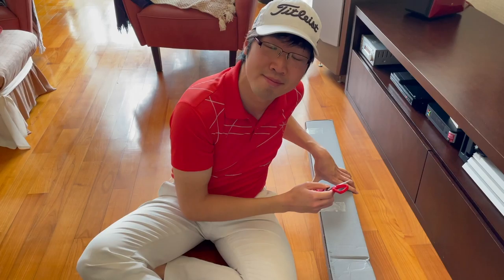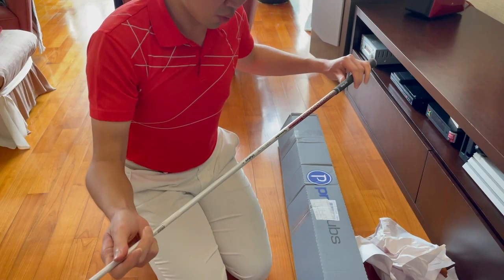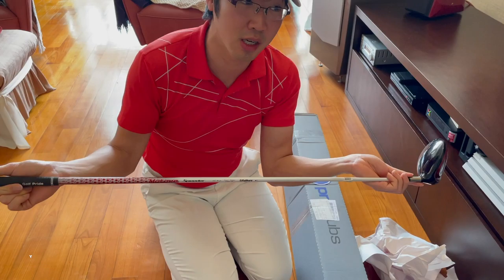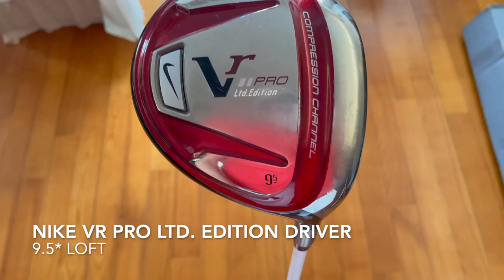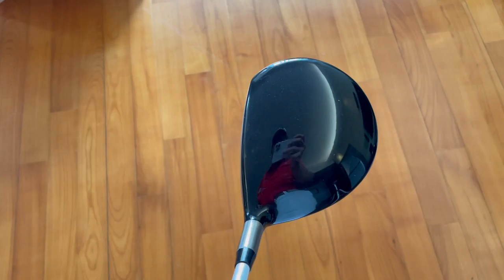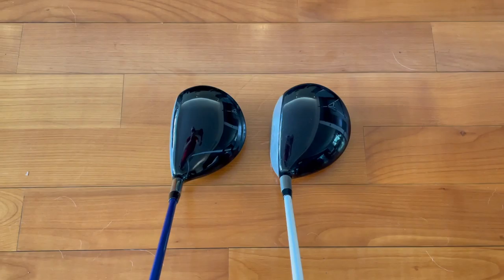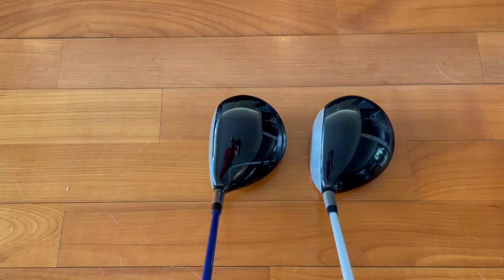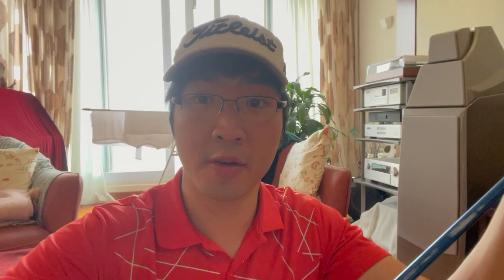2 March 2022 vlog - Nike VR Pro Ltd. driver unboxing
Vlog about unboxing, and unveiling of Nike VR Pro Limited driver